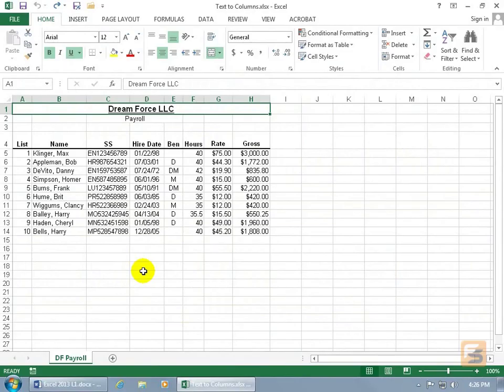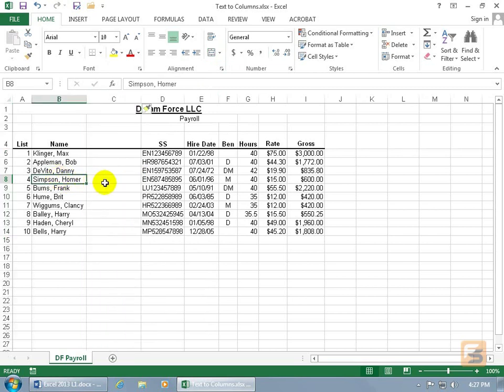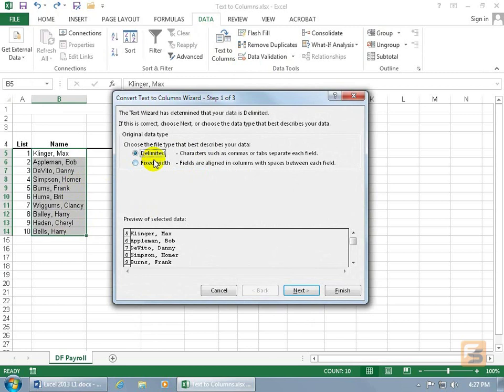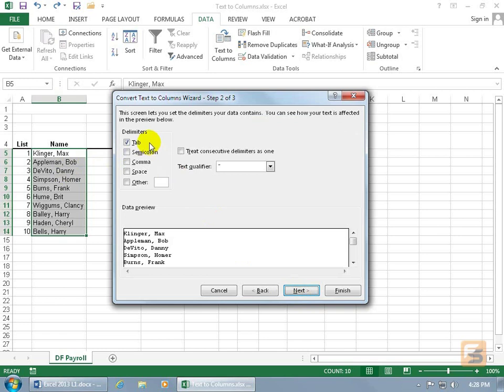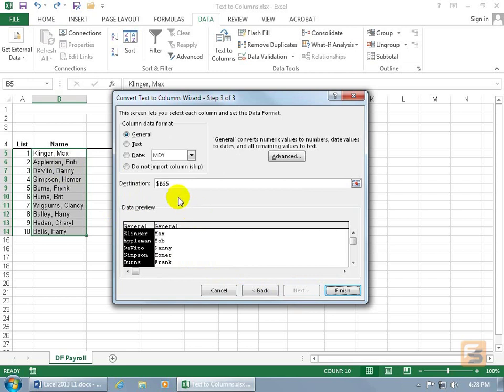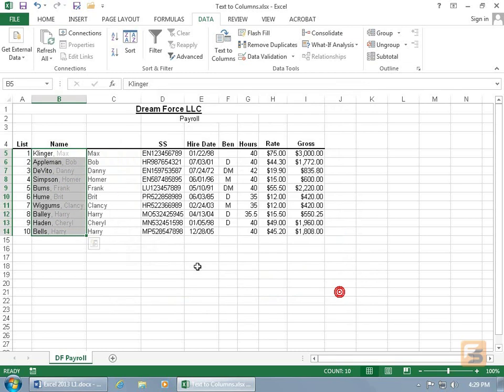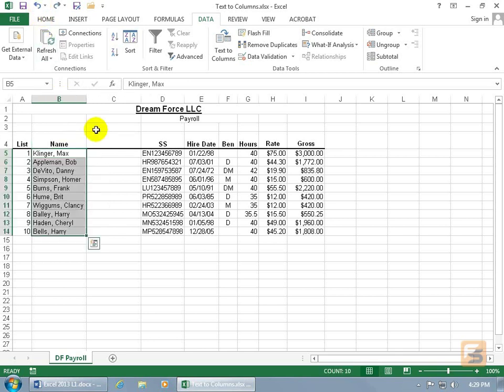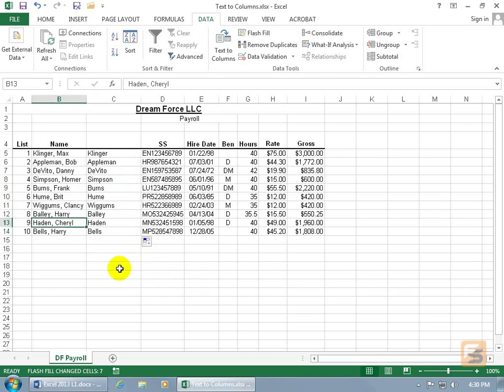Excel 2013 Text To Columns | Learn Excel 2013 Tutorial | Microsoft Excel 2013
We are  upload our next video make will soon about Microsoft Excel 2013 Editing Data.